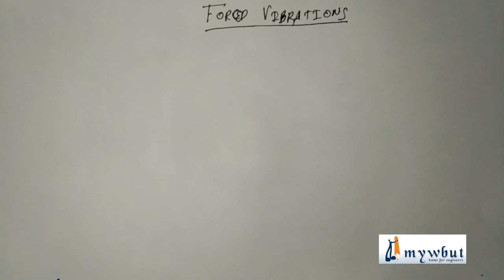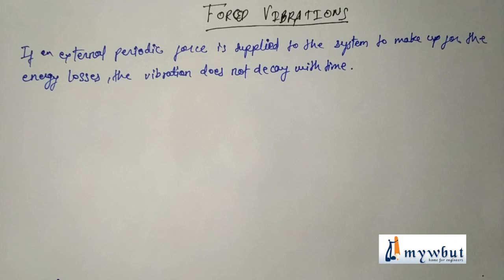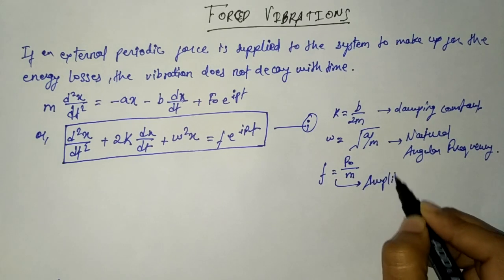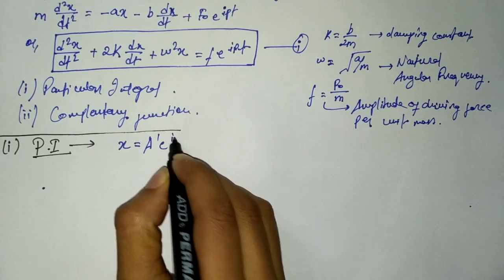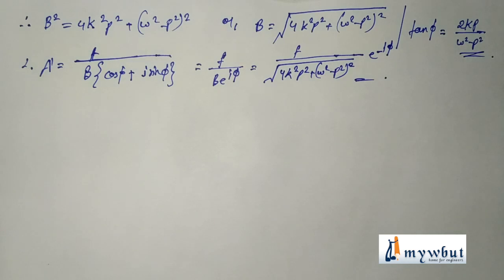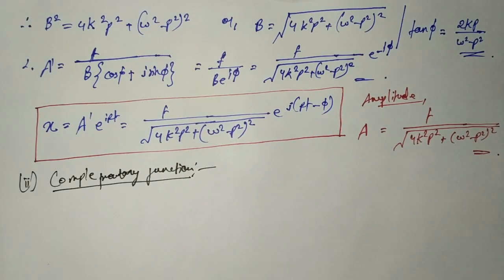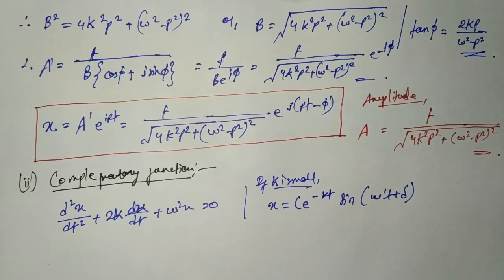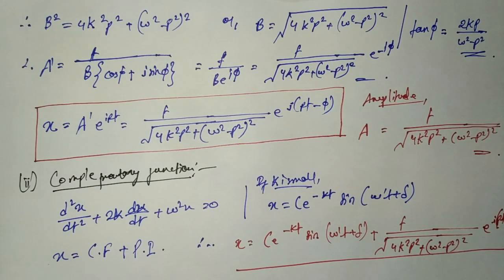Forced Vibration: Differential Equation and its Solution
Chapter: Forced Vibration: Differential Equation and its Solution
Subject: Physics -1 (Oscillation)